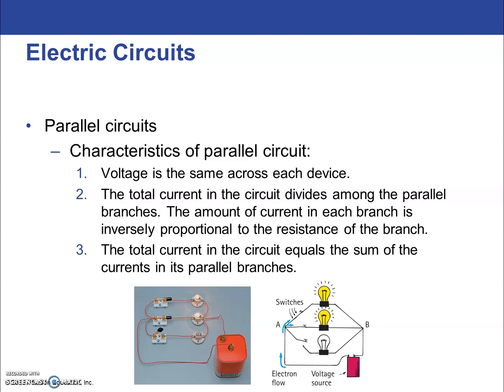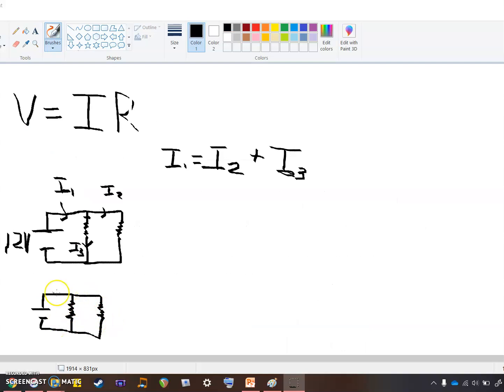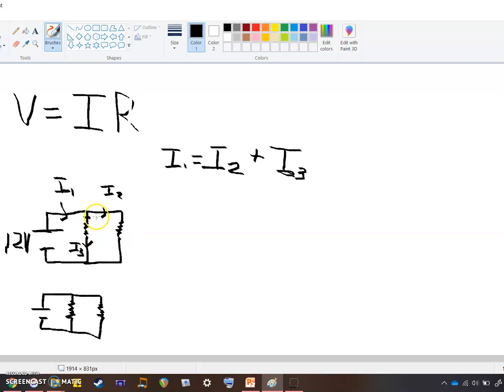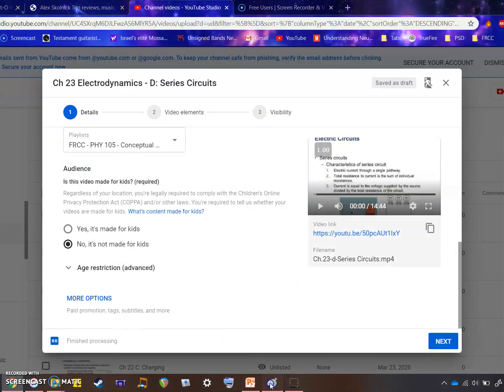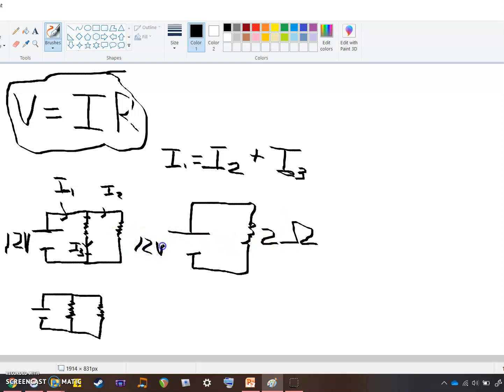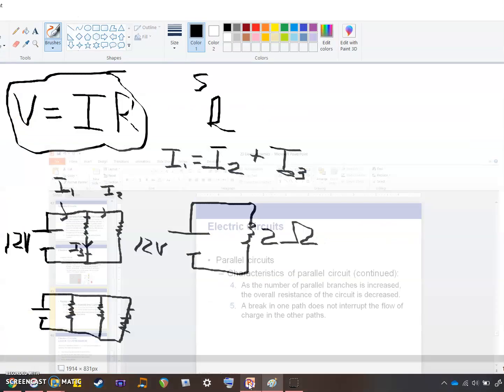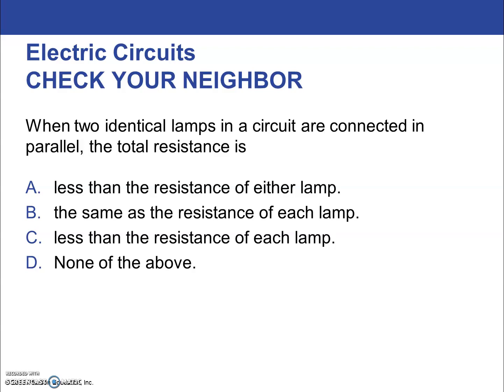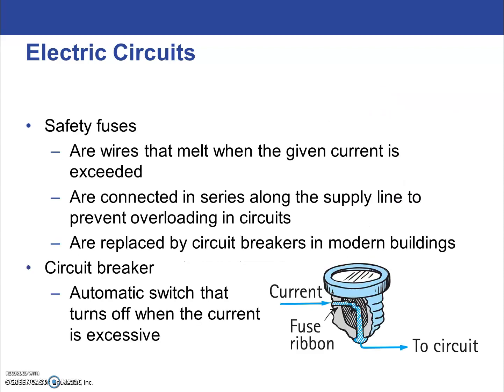Ch 23 Electrodynamics - E: Parallel Circuits